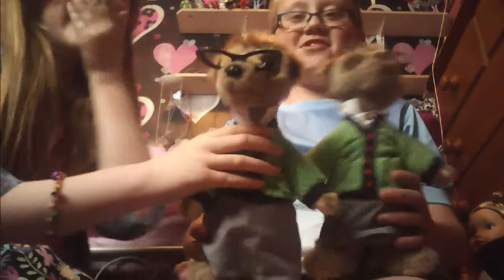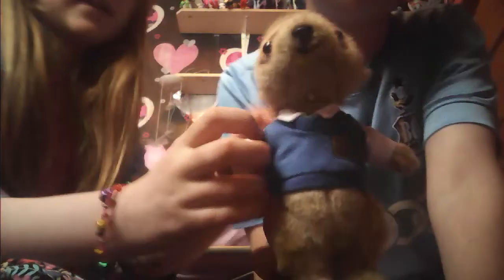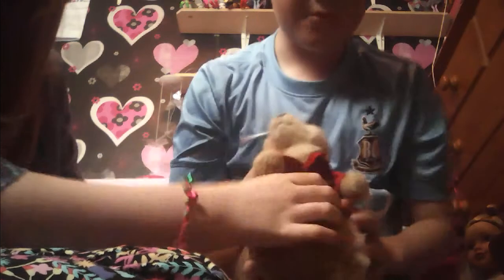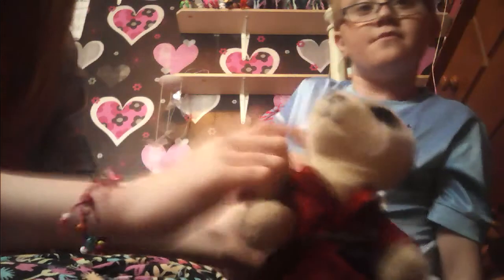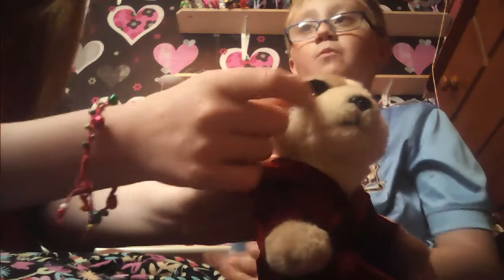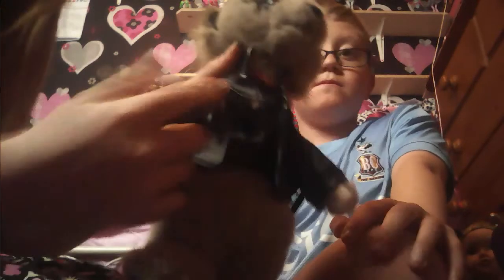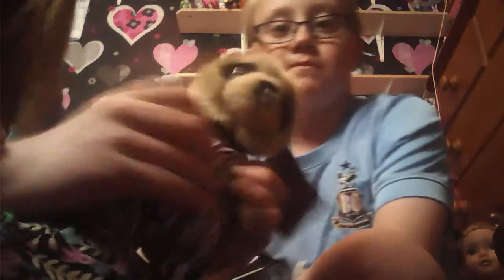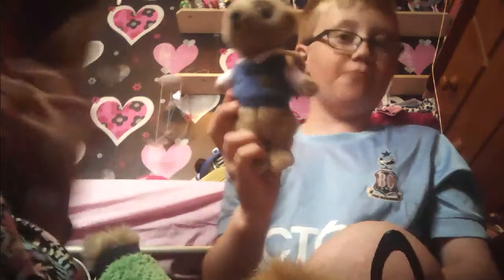Family meerkat toy madness revirw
Enjoy the toys